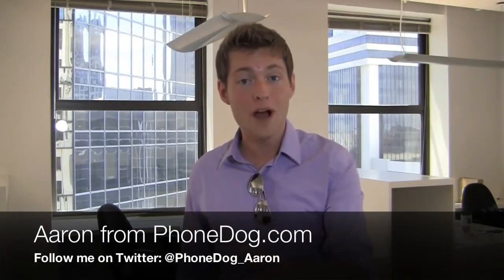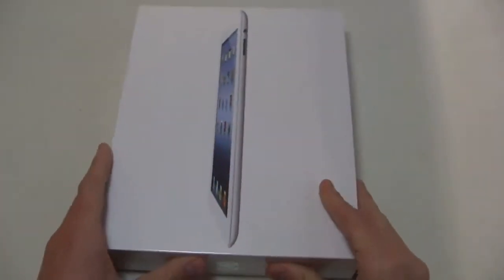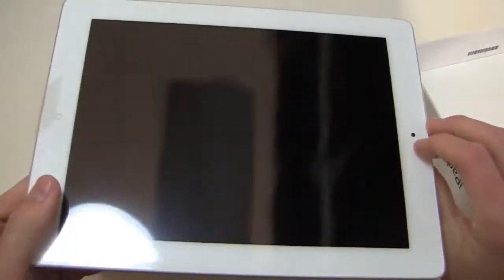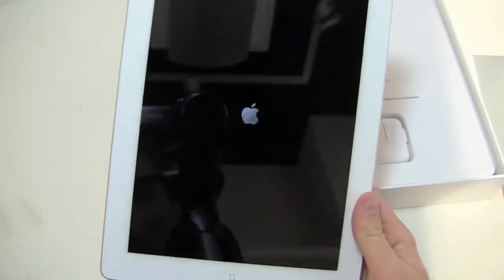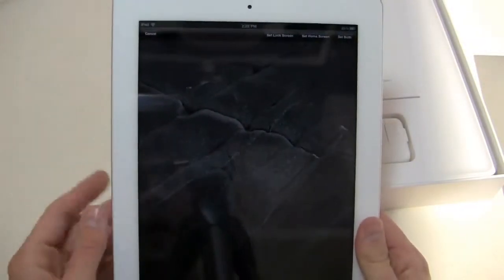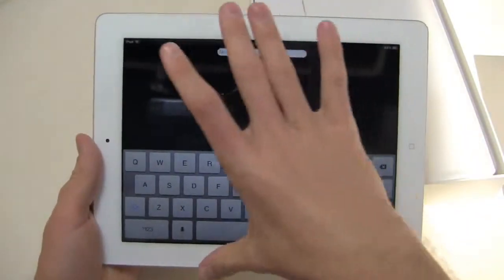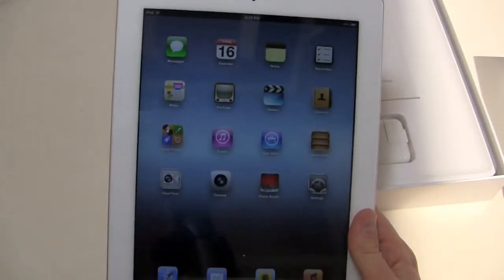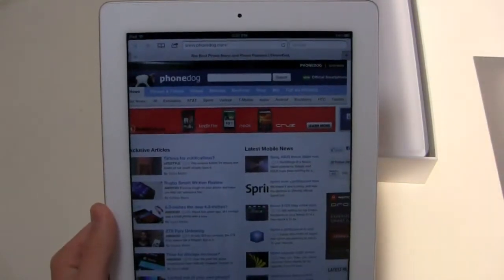Apple iPad 3 Unboxing (new iPad)